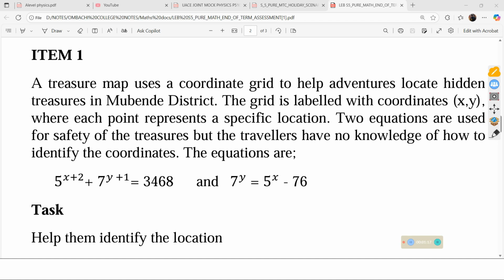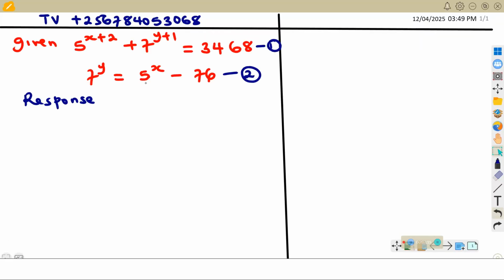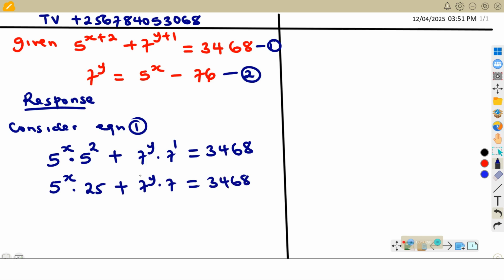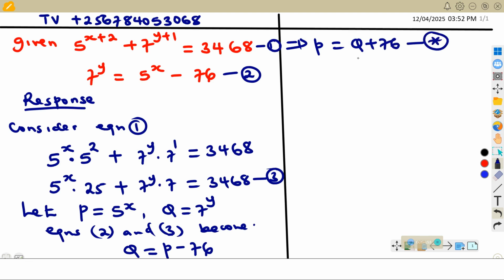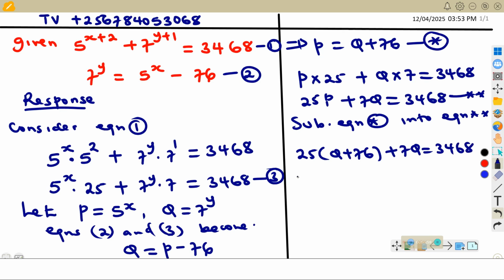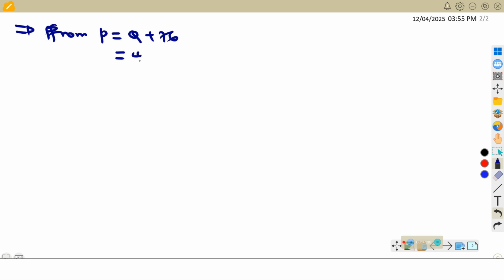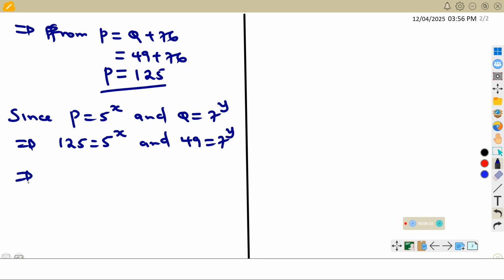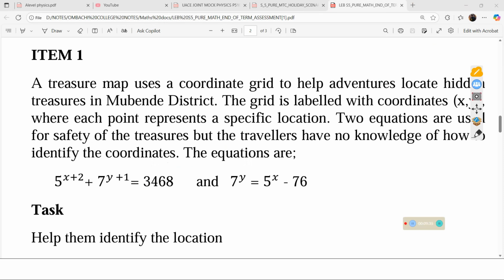Senior 5 Math: Don't Fail Your Exams on Exponential Equations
Senior 5 Mathematics: Solving Exponential Equations Using a Treasure Map Problem
In this video, you learn how to solve exponential equations step by step using a treasure map problem. This method helps you find the unknown coordinates by simplifying powers, substituting, and forming linear equations. You also see how to convert exponential forms into simple expressions you can work with. This lesson supports your Senior 5 revision and prepares you for exam questions on indices and equations. New learners can follow along without any prior background.
Chapters
0:00 - Welcome to TV Matter & Channel Intro
0:15 - Senior 5 Math: End of Term 3 Item 4 Overview
0:38 - Links to Previous Videos & Playlist
1:03 - Treasure Map Coordinate Grid Problem
1:52 - The Two Exponential Equations
2:06 - Simplifying Equation 1 with Powers
3:20 - Substitution Method: Define p & q
4:41 - Solving the System: Find q = 49
5:35 - Calculate p = 125
6:13 - Solve for x = 3 & y = 2
7:24 - Treasure Location: (3, 2)
8:04 - Key Takeaways & Subscribe for More